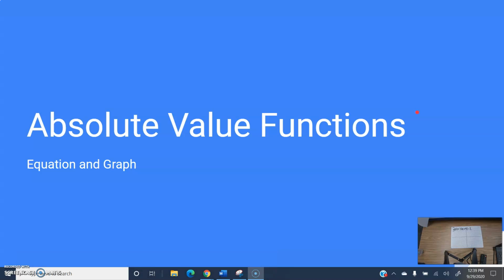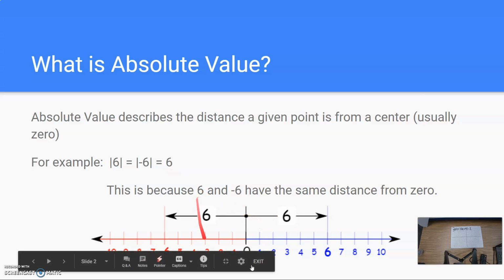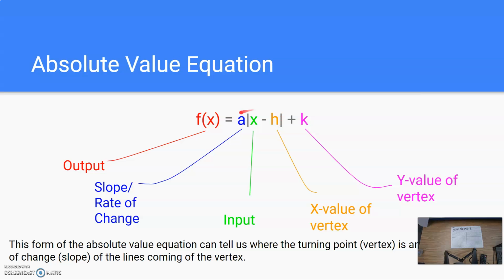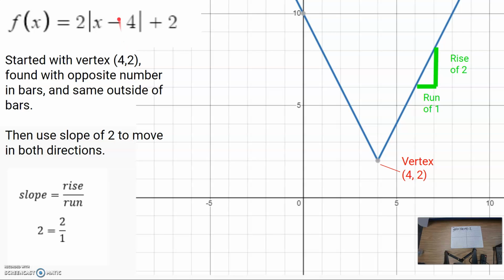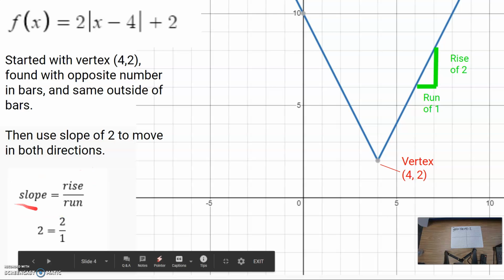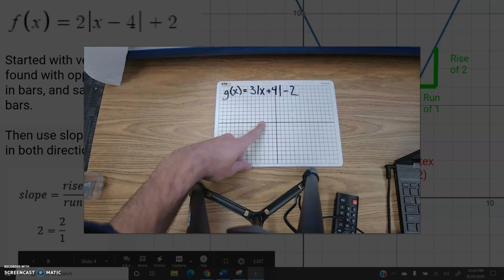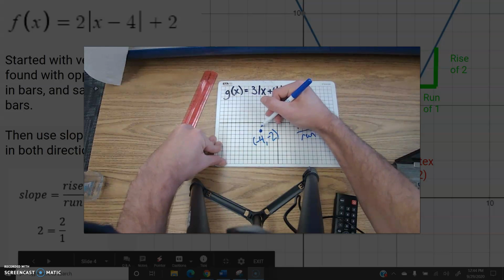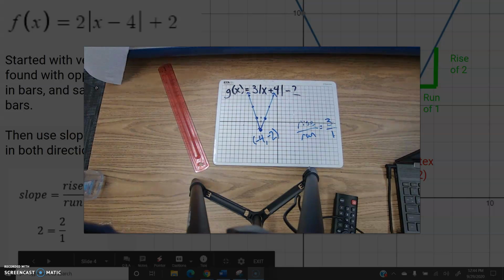9/30 Absolute Value Equation and Graph